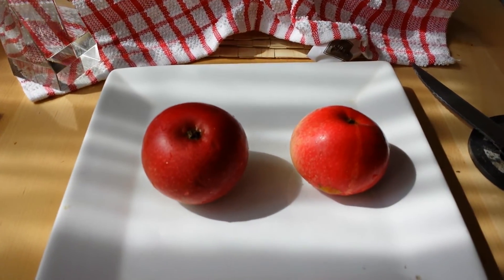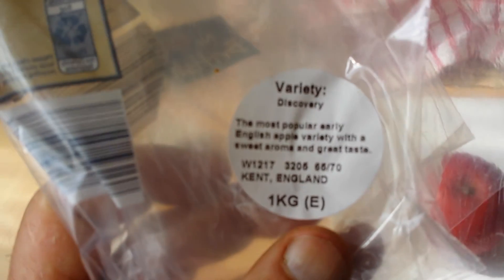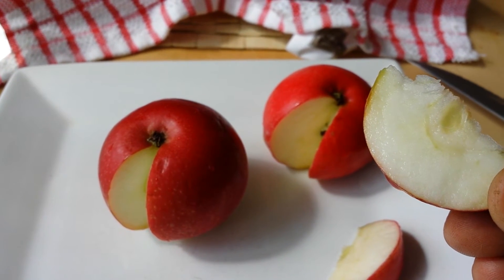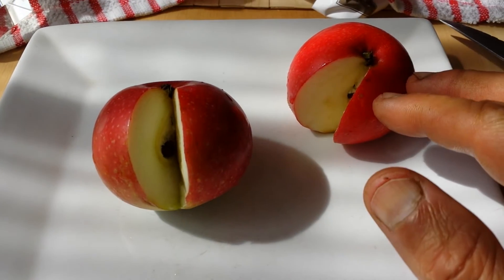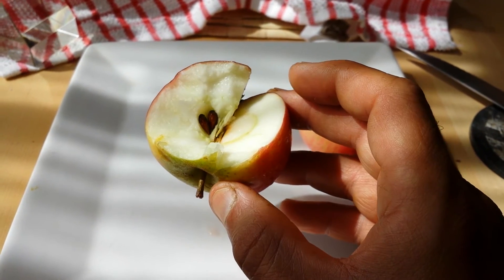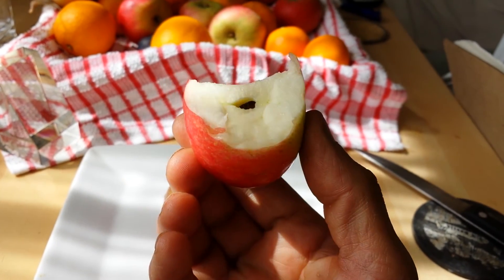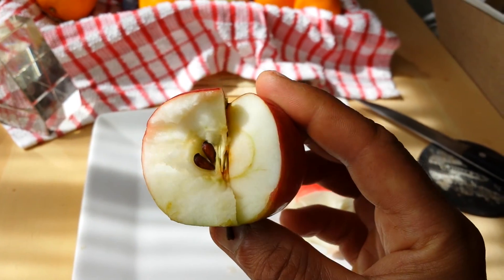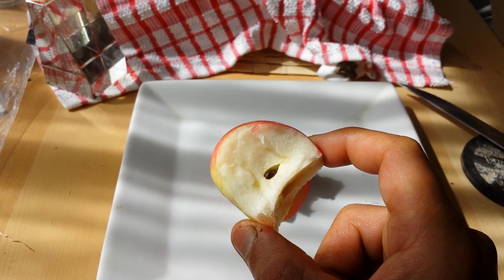Tasting Apple variety Discovery: ours vs shop bought one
I am comparing our own allotment-grown apple Discovery with the shop-bought apple of the same variety. I have to disagree wuth Stephen Hayes and say that Discovery is a good tasty early apple variety.